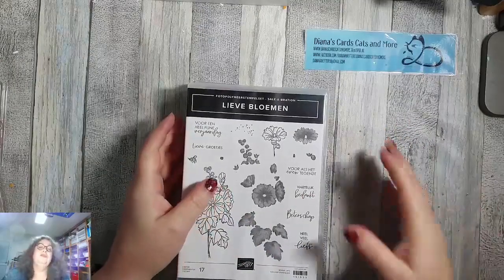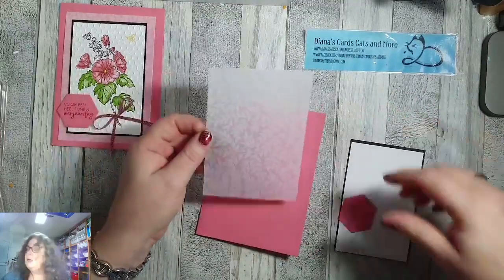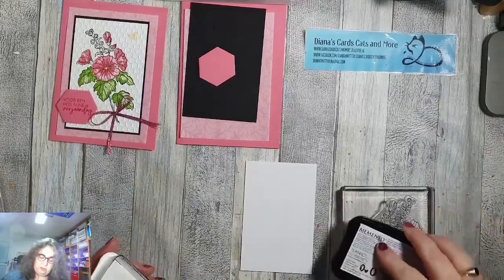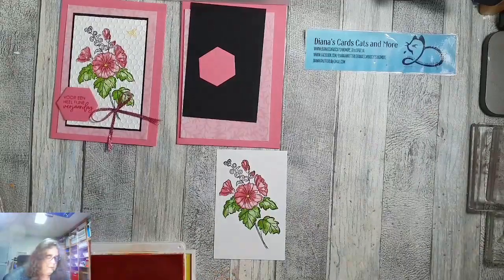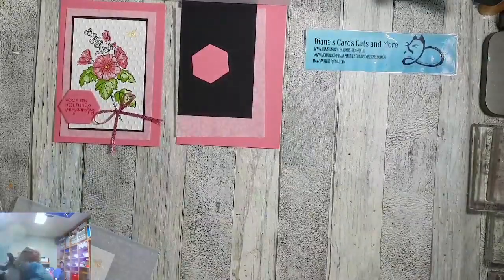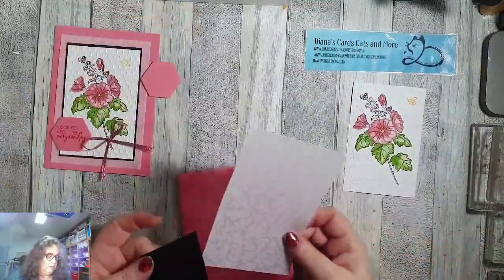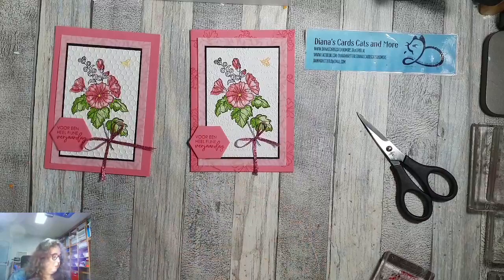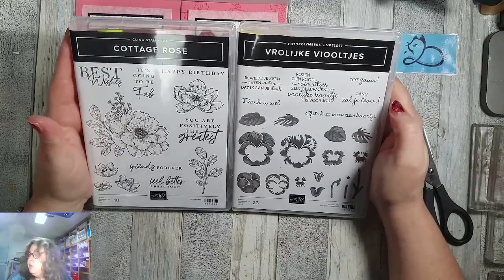DDL 5 1 23 Quiet Meadow VS Lieve Bloemen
Tijdens deze DonderdagLive maak ik steeds 1 kaart.

Deze video was oorspronkelijk een Facebook-Live en in de week voorafgaand aan de uitzending kon men kiezen met welke stempelset ik die week een kaart zou gaan maken.
Deze keer kon er gekozen worden tussen de sets Quiet Meadow  of  Lieve Bloemen van Stampin’Up!®

Wil je weten welke producten ik gebruikt heb?
Klik dan op onderstaande link;

Als je online een bestelling doet in Januari 2023 en je besteld minder dan €200 wil je dan alsjeblieft de volgende gastvrouwcode invullen:
FDPBB3HS

Wil je de catalogus-launch, het evenement waarover ik in het filmpje vertel bekijken dan kan dat via dit Facebook-evenement;

Wil je de PDF waarover ik vertel, waarvan de opbrengst geheel ten goede komt aan de Michael J Fox Foundation voor Parkinson-onderzoek, bestellen?

Wil je meer van mij zien?

Wil je de mooie Stampin'Up!® producten shoppen?

Vinden jullie de video leuk?

Liefs, Diana van Otterlo Diana’s Cats Cards and More